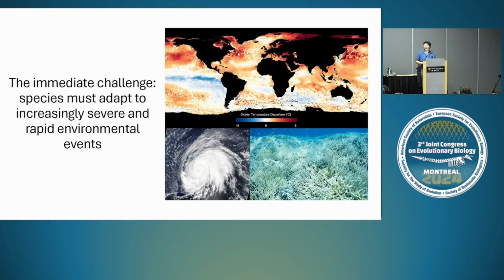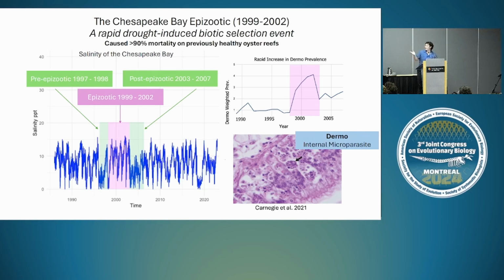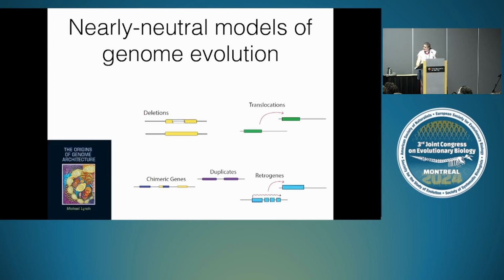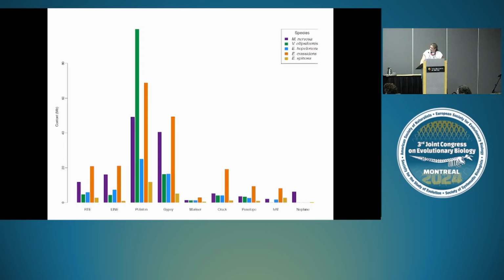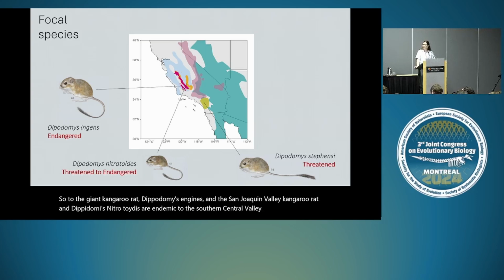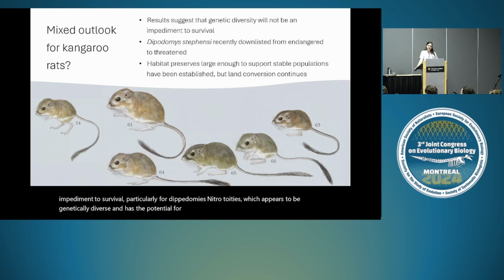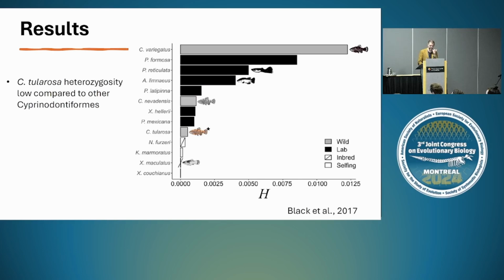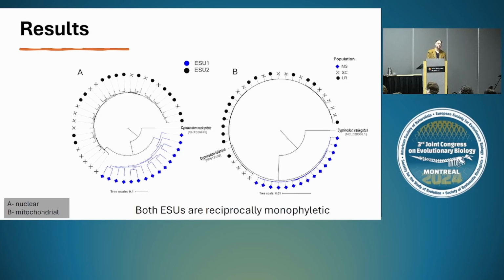July 27th - Conservation Genetics Across Multiple Species pt.2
00:00 - Madeline Eppley
13:48 - Rebekah Rogers
29:16 - Erin Voss
43:38 - Andrew Black